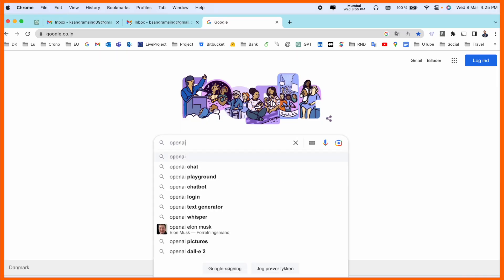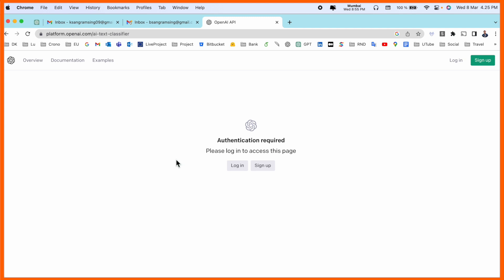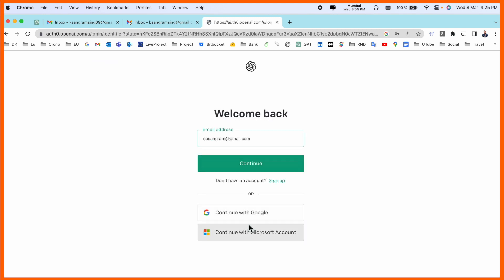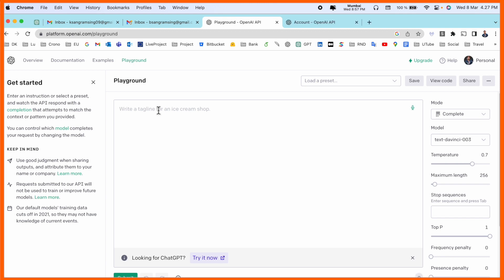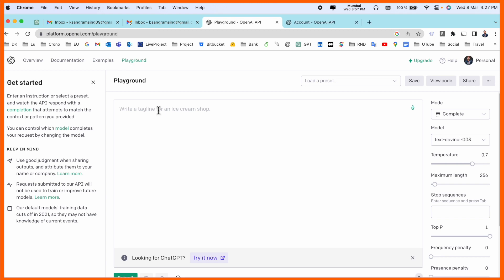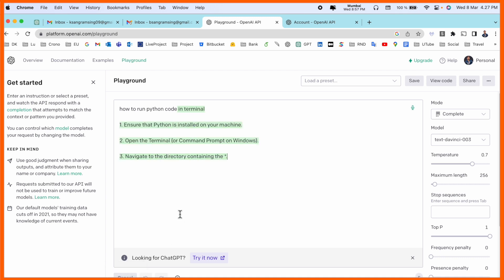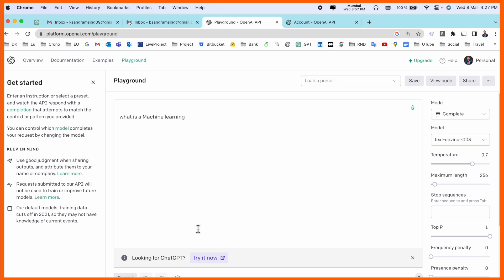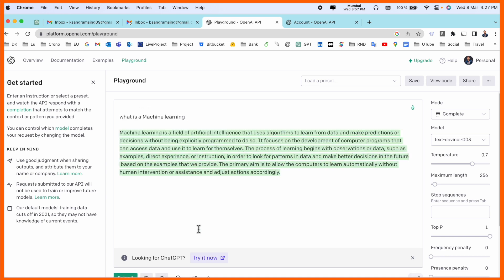How to use Chatgpt for Absolutely Free | Get OpenAi ChatGPT Plus Now Absolutely Free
We'll see in this video, ChatGPT is a free chatbot platform that allows you to create and deploy chatbots for free. To use ChatGPT, you will need to create an account and then create a bot. Once you have created your bot, you can customize it with the ChatGPT editor and deploy it to your website or app. You can also use ChatGPT to create custom chatbot conversations and integrate them with other services.